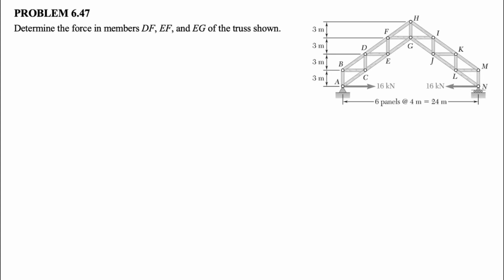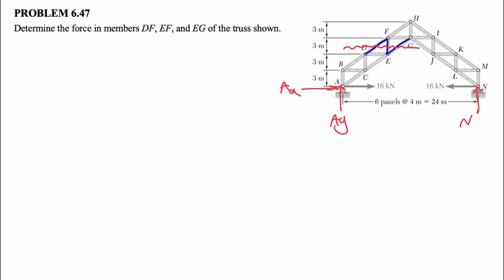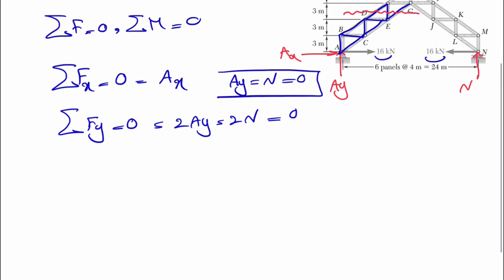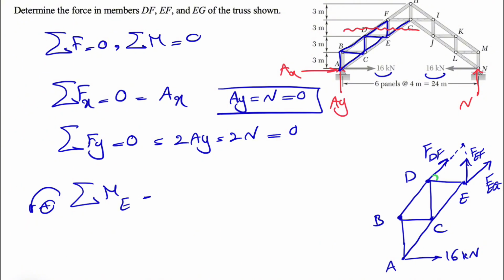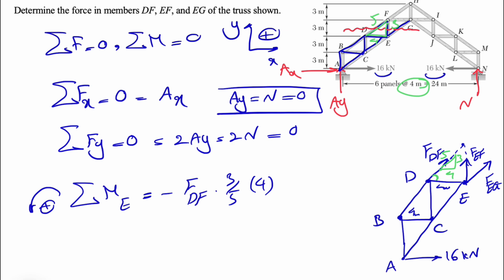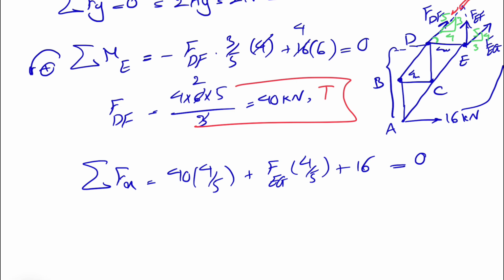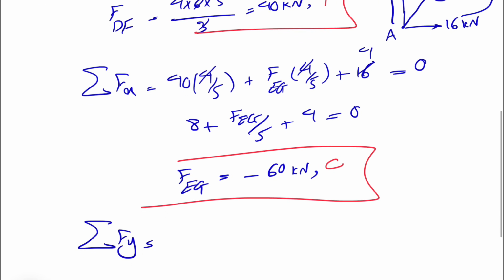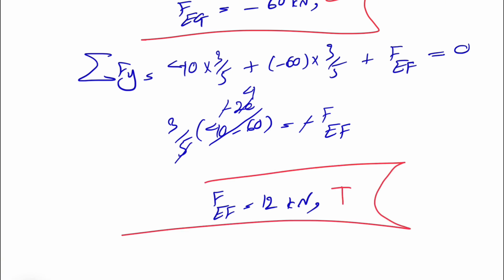Solved Problem 6.47 | Determine the force in members DF, EF, and EG of the truss shown.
Solved Problem 6.47 | Vector mechanics for engineers statics and dynamics 10th edition Beer & Johnston:

Determine the force in members DF, EF, and EG of the truss shown.